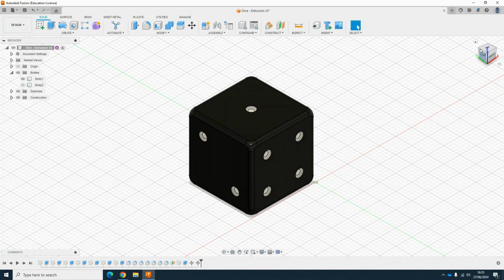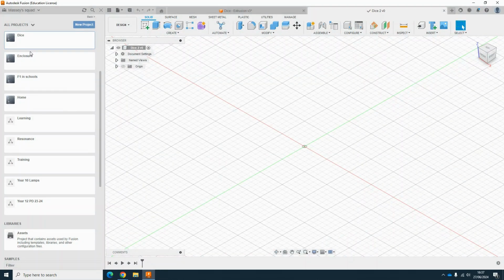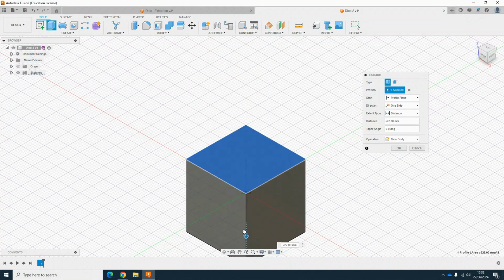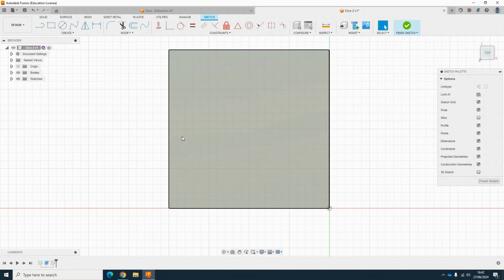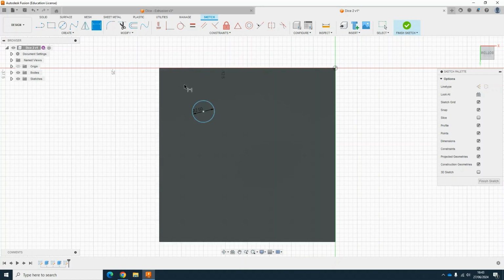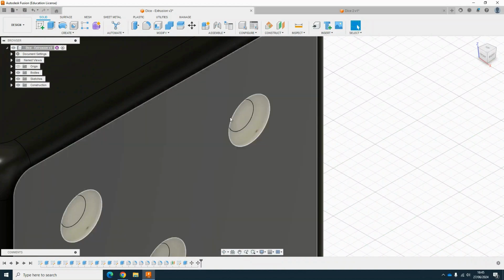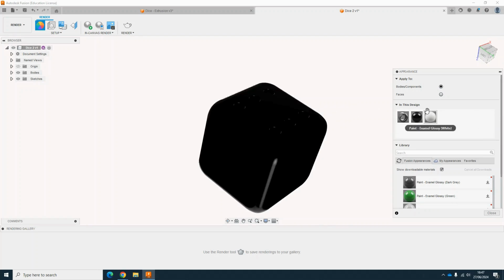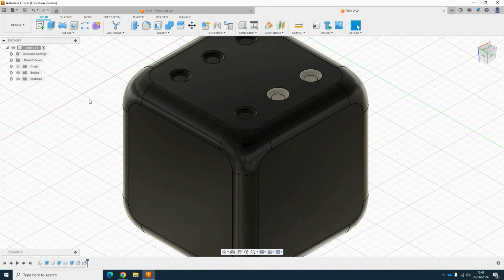Fusion 360 Basics 1. Learn how to use Fusion 360 with this tutorial. Fusion 360 for beginners.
Learn how to use Fusion 360.  This is the first tutorial in a series designed to get you started with 3D modelling in Autodesk Fusion 360.  In this video I go through sketch, extrude, fillet and have a brief look at rendering.